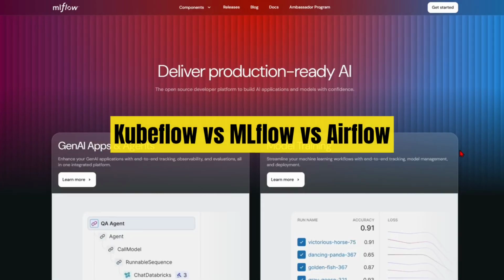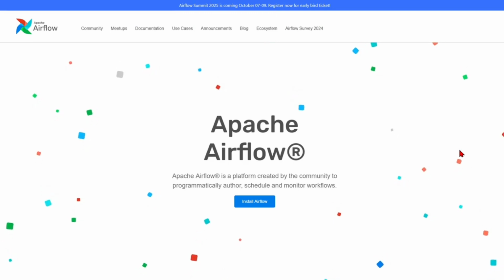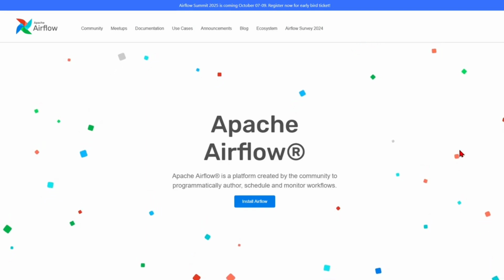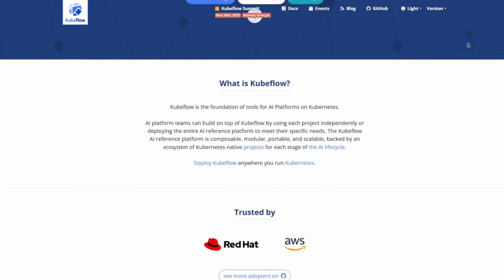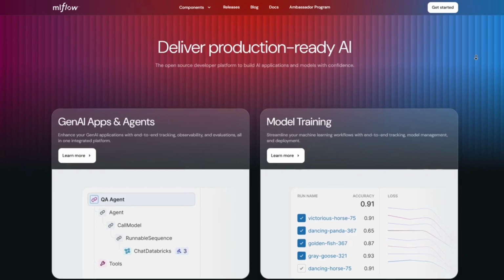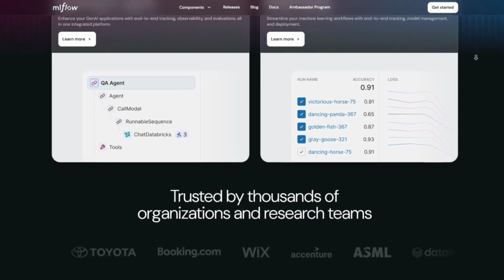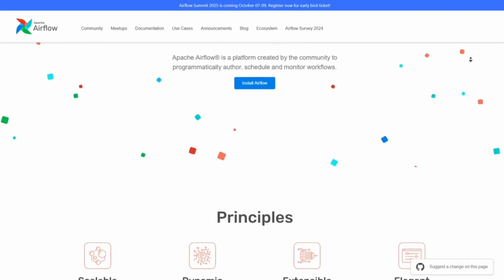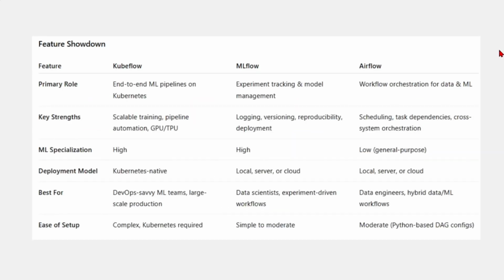Kubeflow vs MLflow vs Airflow: ML Pipelines vs Experiment Tracking vs Workflow Orchestration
In this video, we compare Kubeflow, MLflow, and Airflow to help you understand the differences between ML pipelines, experiment tracking, and workflow orchestration. We break down their core features, use cases, and how each tool fits into the machine learning lifecycle. Whether you’re managing experiments, building pipelines, or orchestrating workflows, this guide will help you choose the right solution.